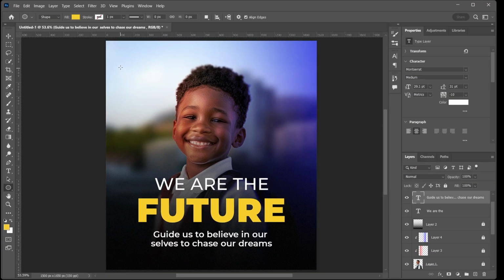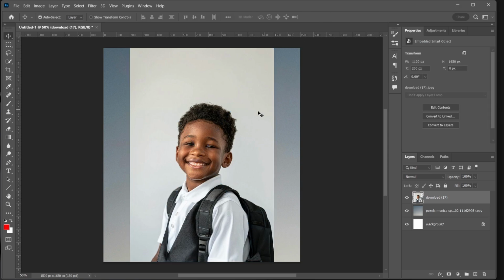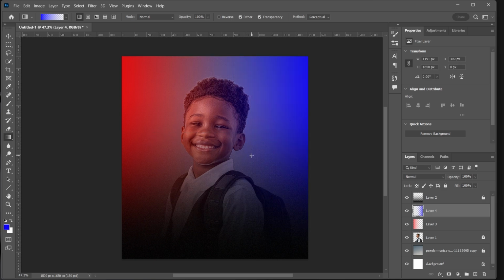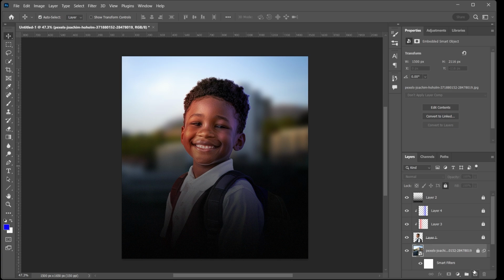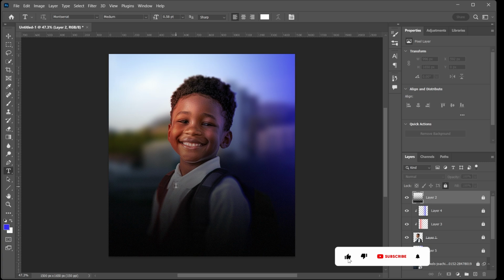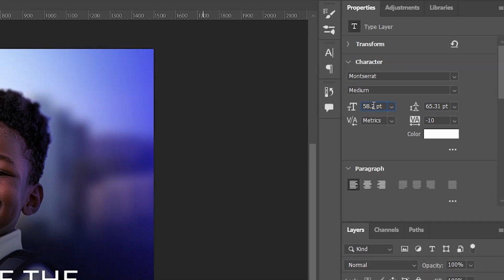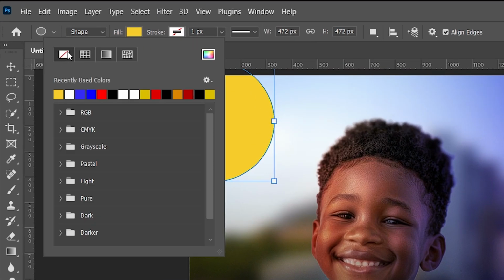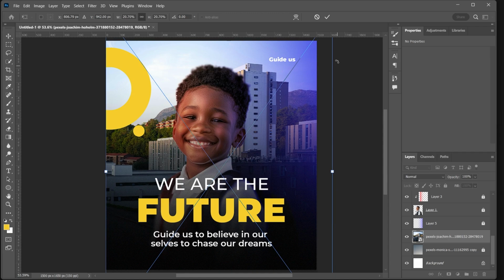How to create a simple Minimalist Flyer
If you want to create designs that emphasizes
simplicity, Clarity and Functionality, then this video is for you!!
🎯Learn 3 Secretes for designs that communicate simplicity.

QUESTIONS / REQUEST - Have any question about design or want to request a video tutorial? Feel free to do so in the Comments!